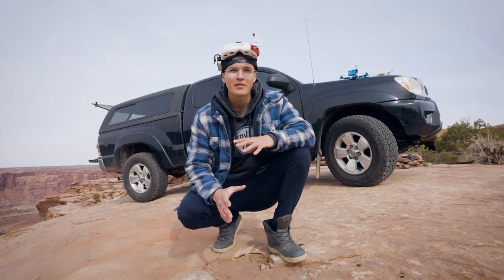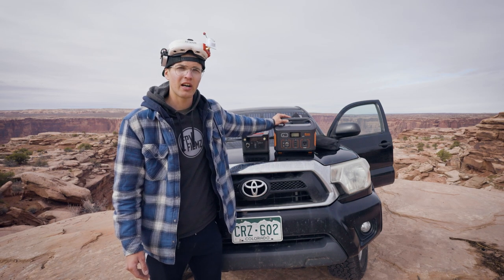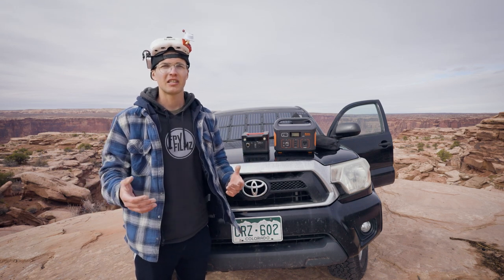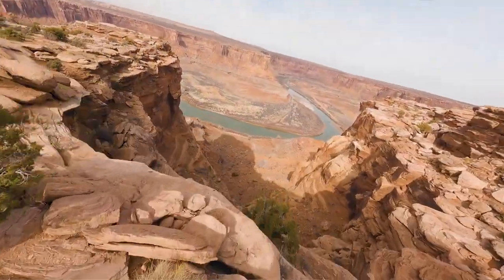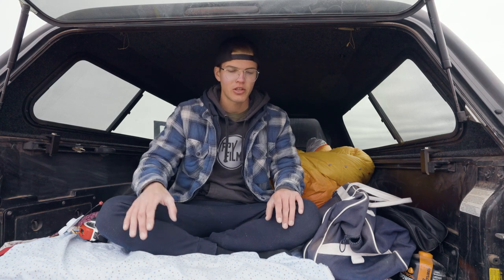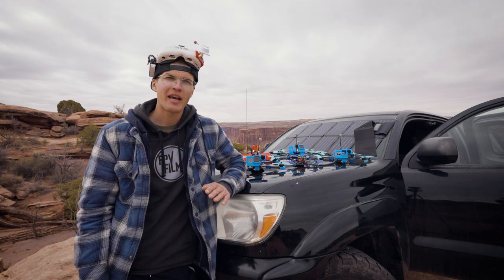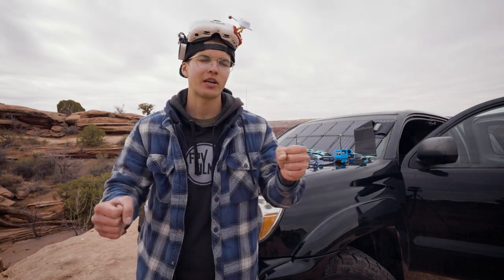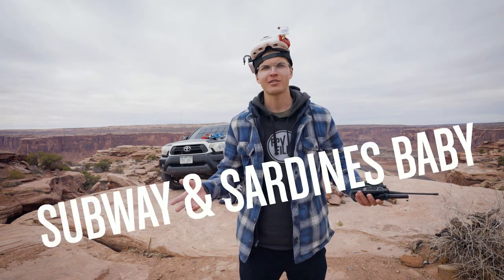Back Country FPV - What You Need for Off-Grid Drone Flying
Finally sharing how I keep my drones flying at remote locations with no access to electricity or service for weeks at a time. I go over power, charging, car camping, drone maintenance, and all the necessities for a solid back country fpv setup.

Find more on Instagram @nikofilmz

Broke For Free - Juparo